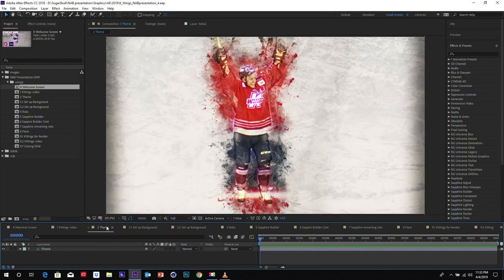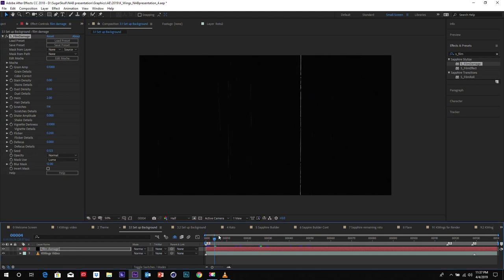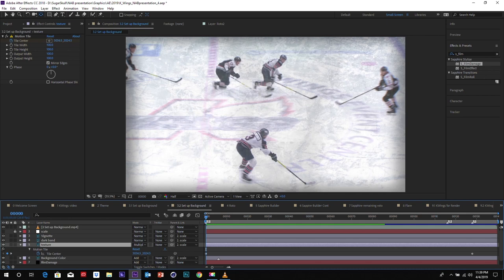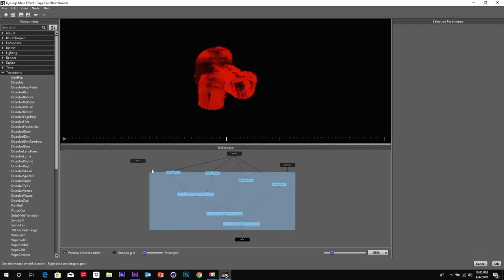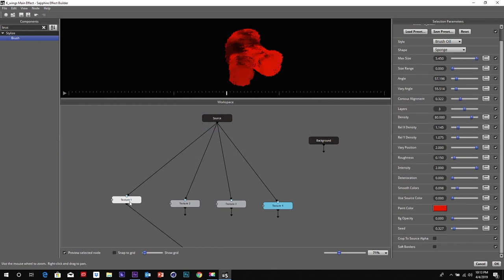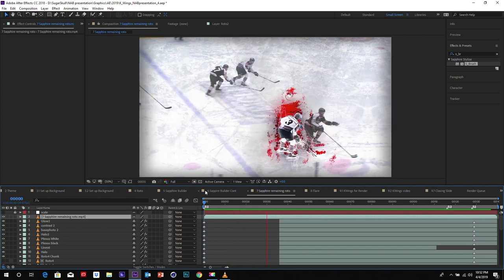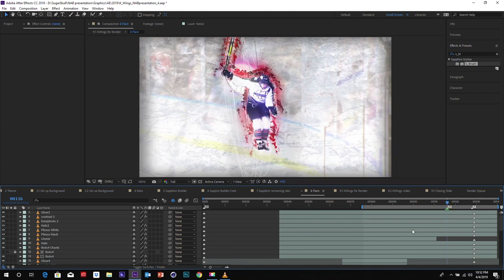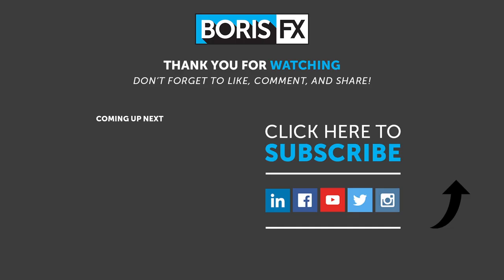Broadcast Promo Magic with Sapphire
NAB Featured Presentation

Alejandro Brubaker, co-founder of Sugar Skull Creative, shows how he uses Sapphire inside his Adobe After Effects workflow to create stunning broadcast promo looks.